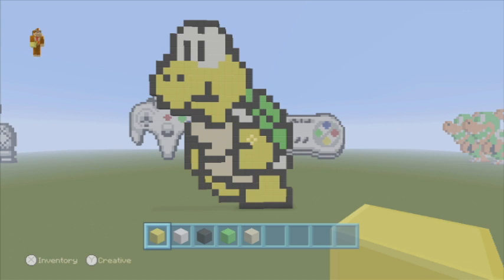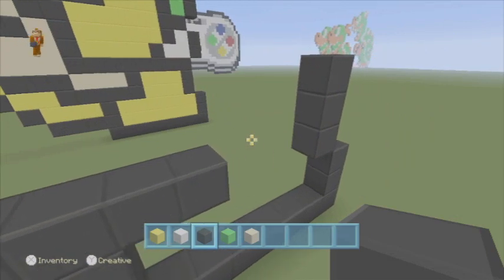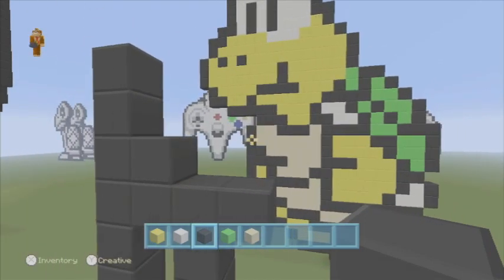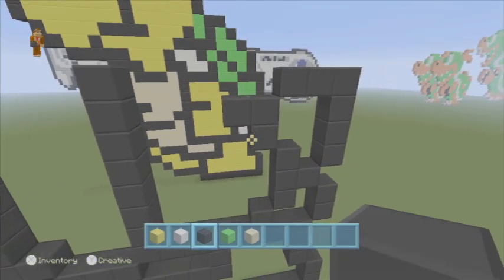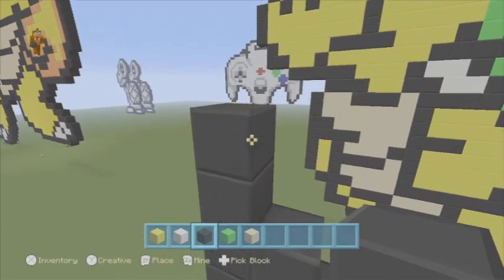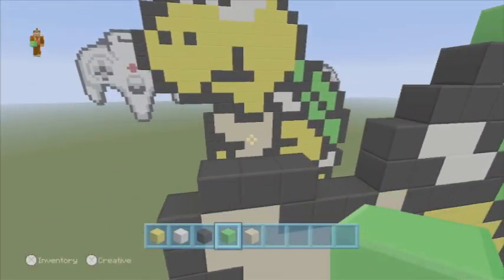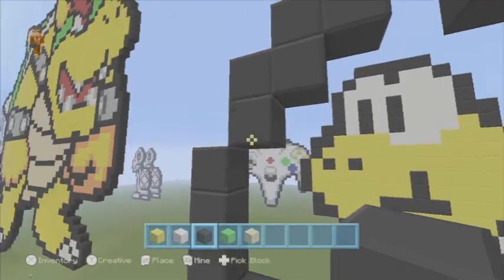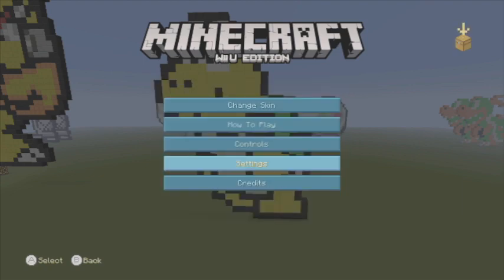Minecraft Koopa Troopa Pixel Art Tutorial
In this Minecraft Tutorial i show you how to make Koopa Troopa